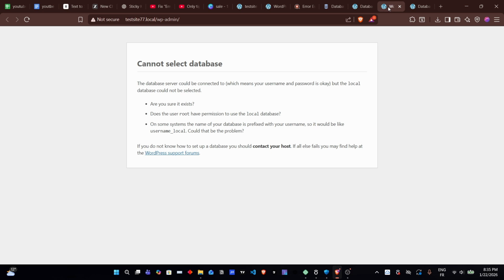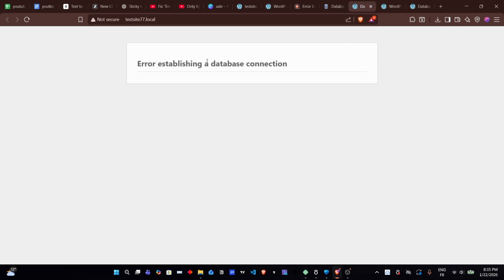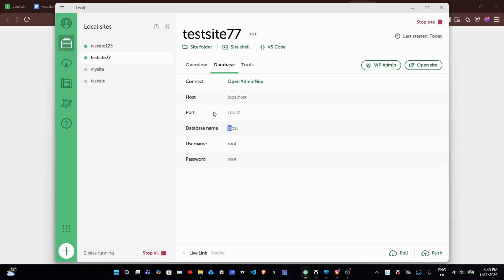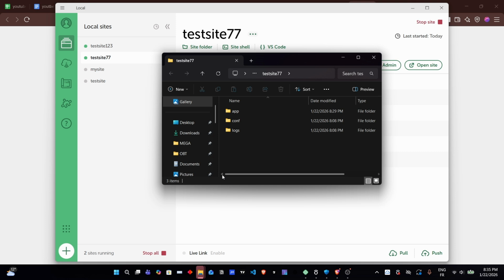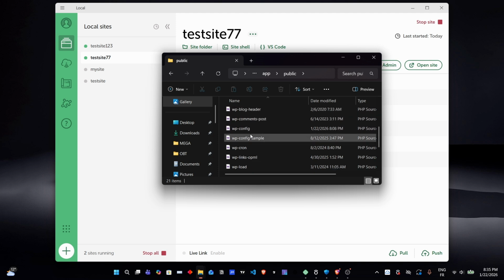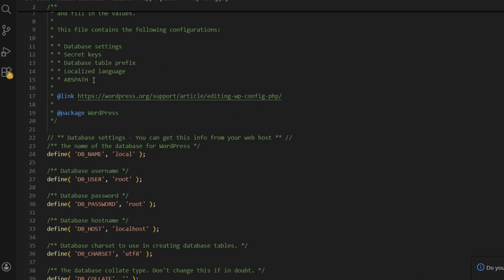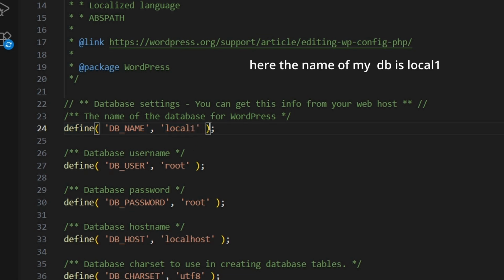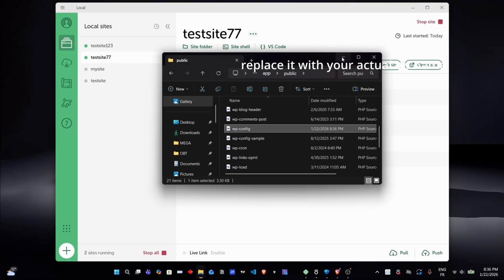Fix “Error Establishing a Database Connection” After Migration (WordPress)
🚨 WordPress site down after migration?
Getting “Error Establishing a Database Connection”?

This usually means your site is pointing to the wrong database.

In this quick tutorial, you’ll learn how to:

✅ Fix WordPress database connection error
✅ Find the correct database name
✅ Edit the wp-config.php file safely
✅ Restore your site after migration

Files & paths used in this video:

wp-config.php
Path (LocalWP):
C:\Users\YOURNAME\Local Sites\SITENAME\app\public\wp-config.php

Main line to fix:
define('DB_NAME', 'your_database_name_here');

(Replace it with the real database name from phpMyAdmin or your host)

No reinstall.
No plugins.
No fluff. Just the fix. ⚡